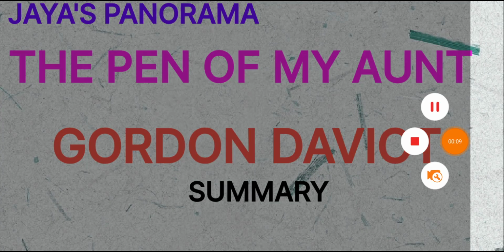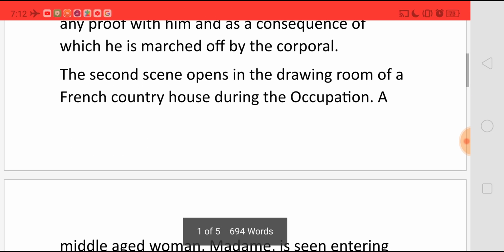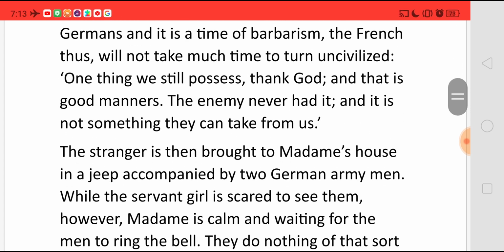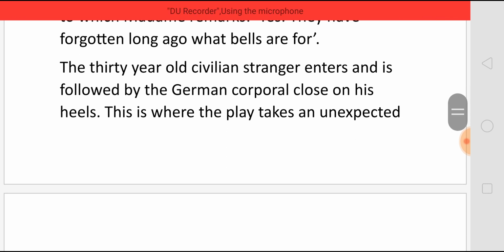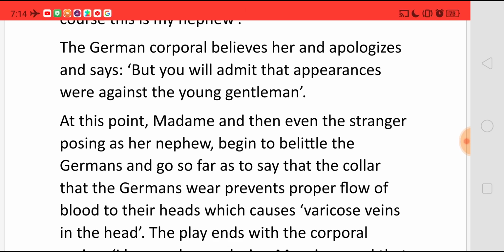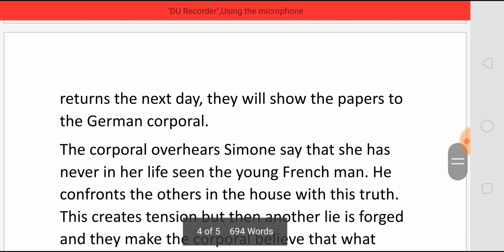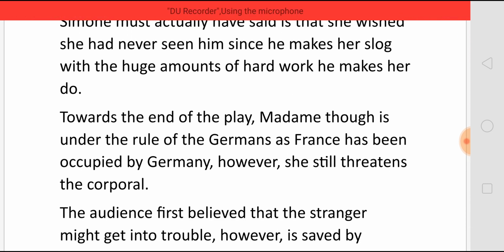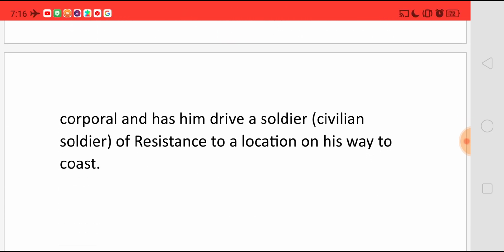THE PEN OF MY AUNT BY GORDON DAVIOT- SUMMARY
For NET SET TGT PGT TGT POLYTECHNIC PGTRB GATE AND For All Competitive Exams in English